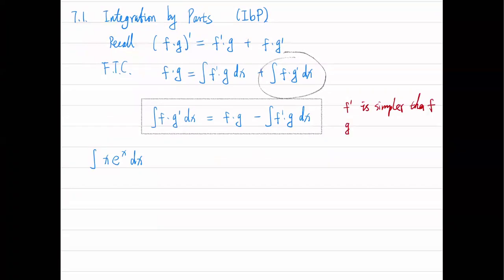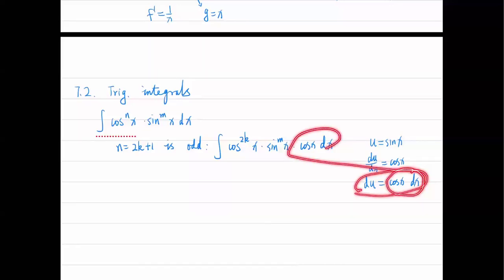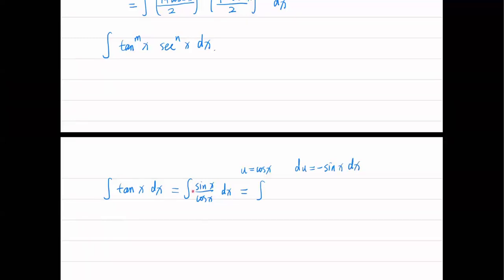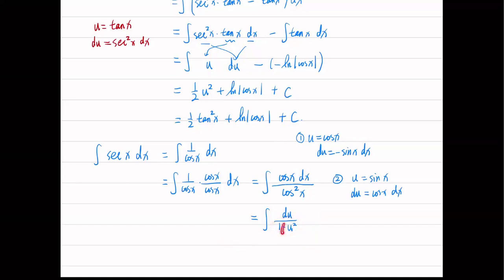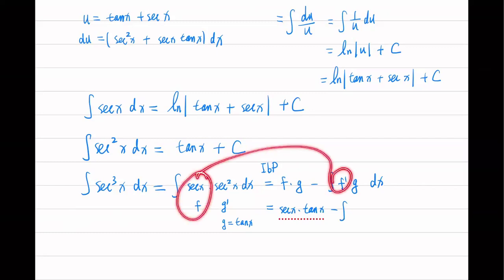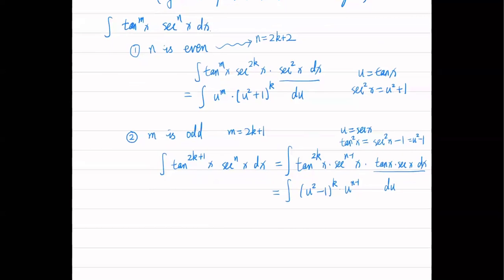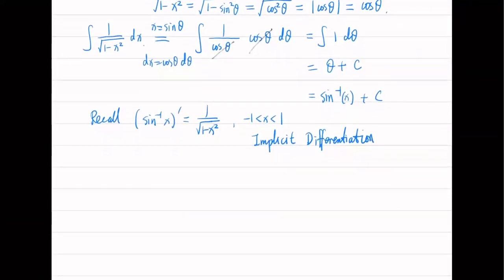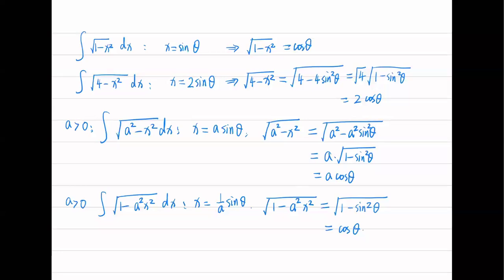Lecture 16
We start with a review of the method Integration by Part, and the trigonometric integrals with powers of sine and cosine functions. Then we do a few integrals of powers of tangent and secant functions. The integral of sec(x) is not easy. We have to try several times to find its integral. Finally, we start the next section about trigonometric substitutions: it allows us to convert some functions with square roots to a trigonometric function, which we have already learned. More of these trigonometric substitutions will be covered next time.